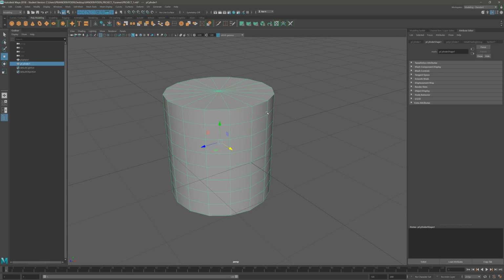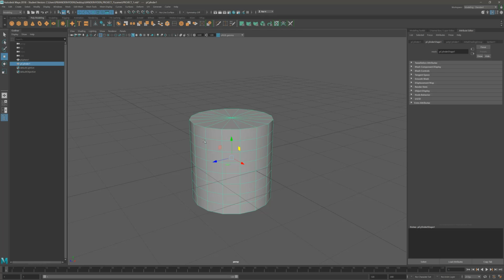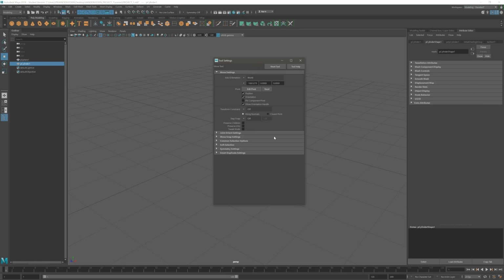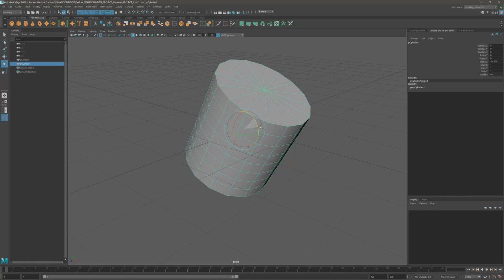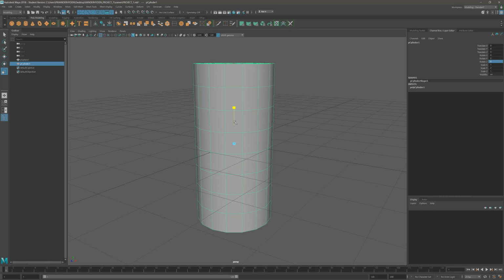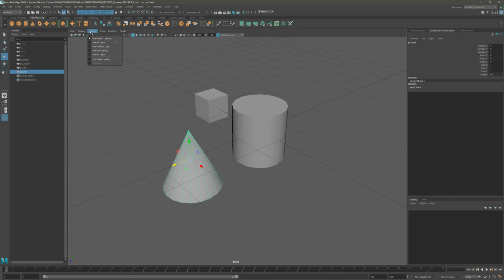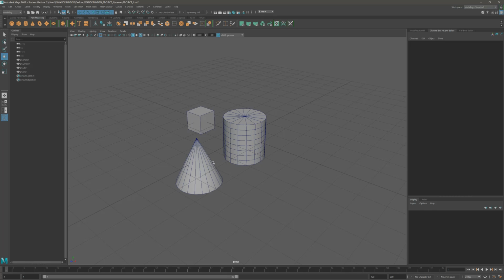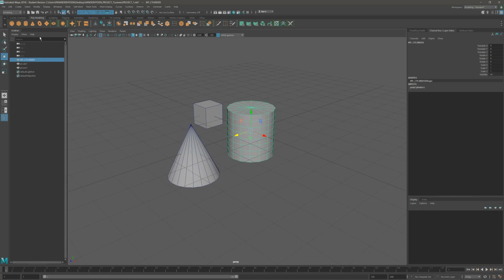GETTING STARTED WITH MAYA THE MAYA INTERFACE PART 2